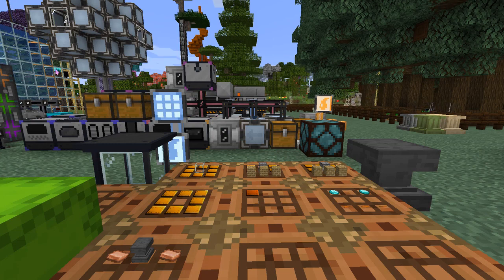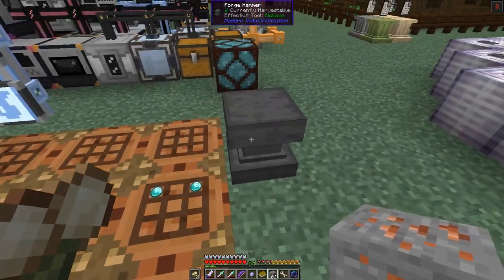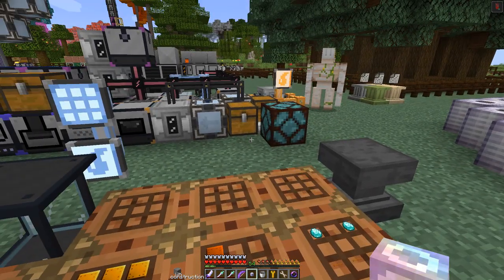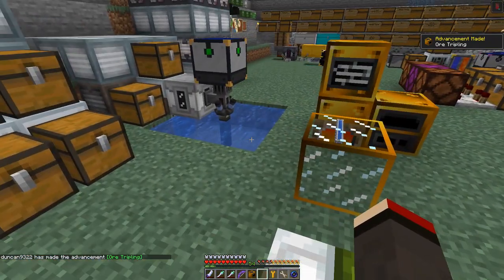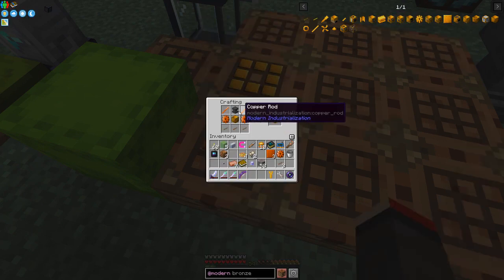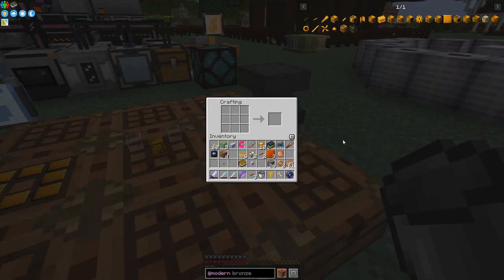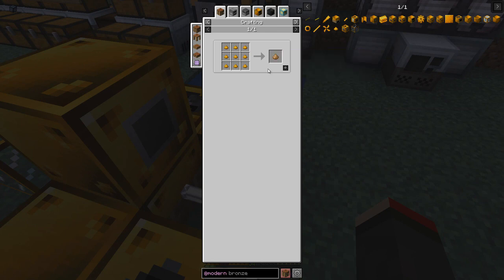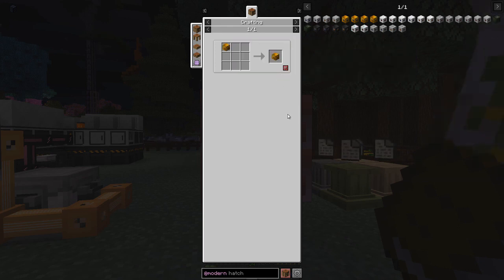All of Fabric 3 #34 - Modern Industrialization Bronze Steam Age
We complete the quests for the Modern Industrialization Bronze Age. Additionally, we craft the cutting machine as this saves resources and the Macerator allows for ore tripling. We also look at how to connect pipes to machines.

This video is my thirty-fourth episode of All of Fabric 3 for Minecraft 1.16.5

00:00 Intro
00:26 Bronze Boiler
03:43 Bronze Furnace
06:31 Piping water into Boiler
08:27 Bronze Cutting Machine
13:19 Bronze Macerator - Ore Tripling
15:47 Bronze Compressor
19:21 Bronze Mixer
27:21 Mixing Bronze
28:31 How to Assemble the Coke Oven

31:09 Outro